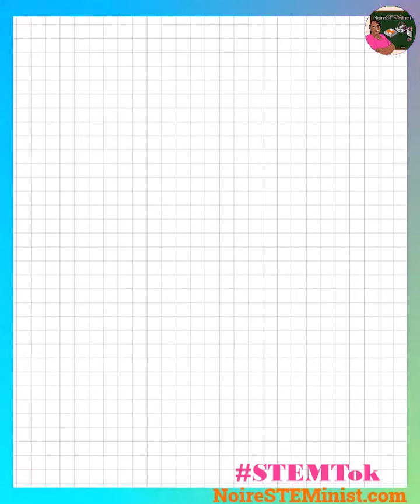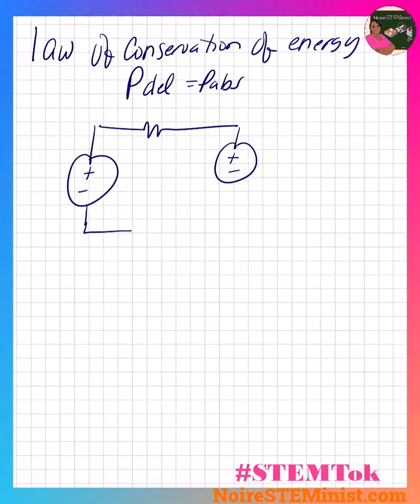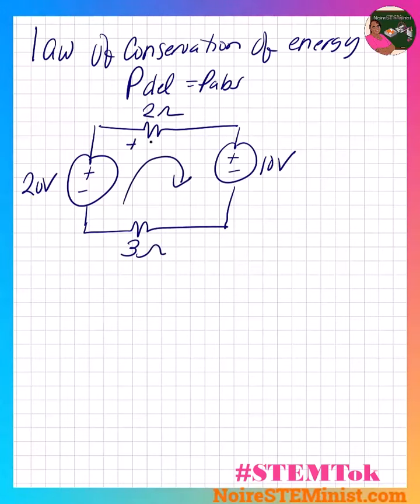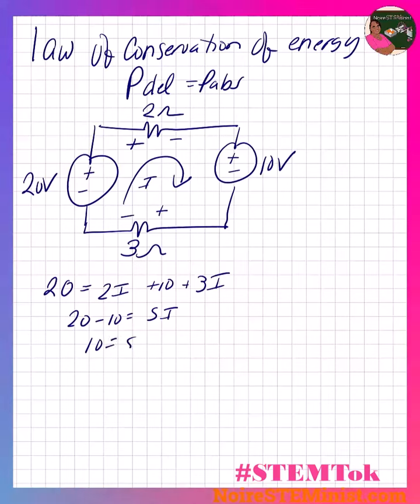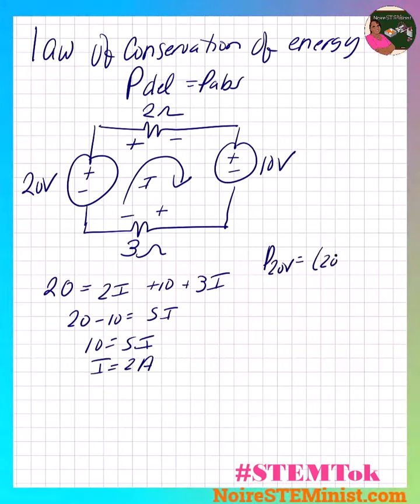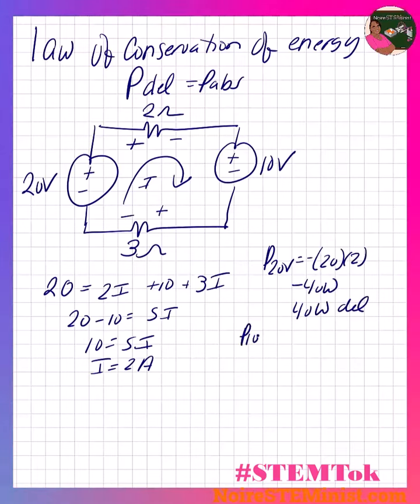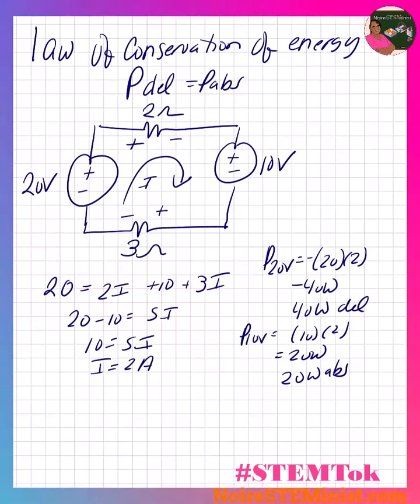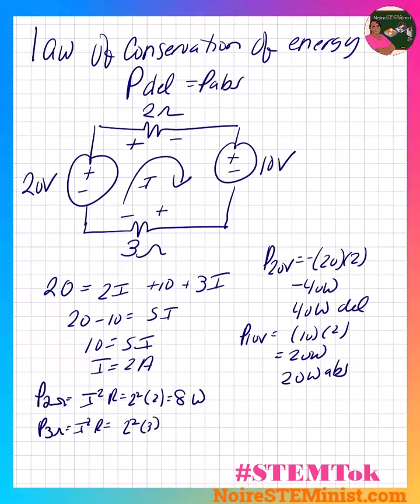Learn about the Law of Conservation of Energy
This video will describe how to apply law of conservation of energy to find voltage, current and power in a DC circuit.

NoireSTEMinist.com